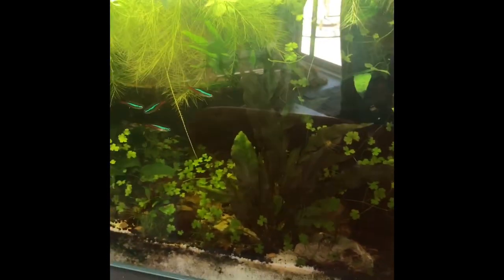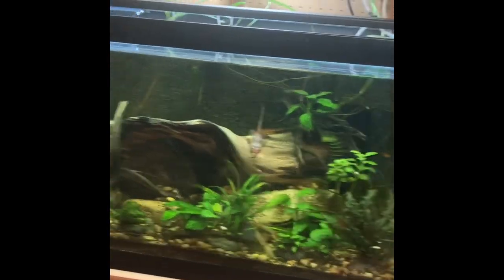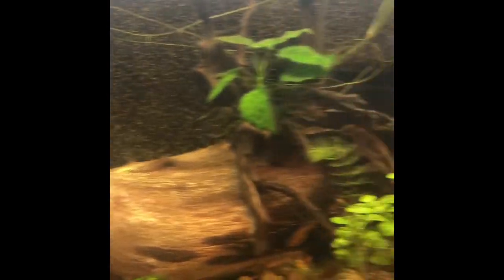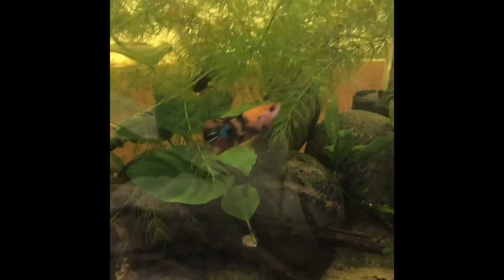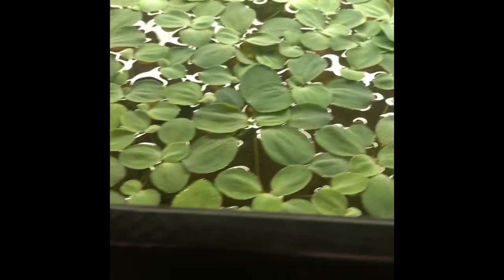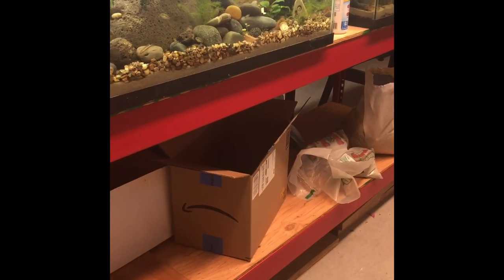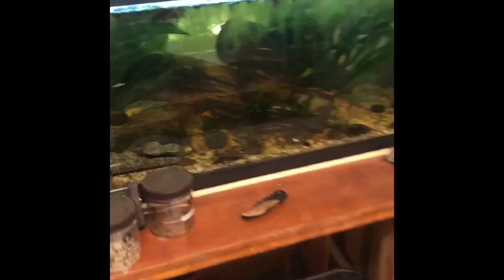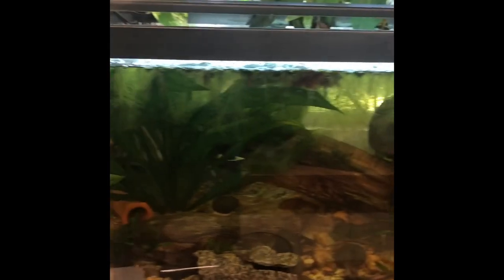Garageaquatics2023 Fishroom Update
Here's an update of GarageAquatics2023 Fishroom World Headquarters. :-)